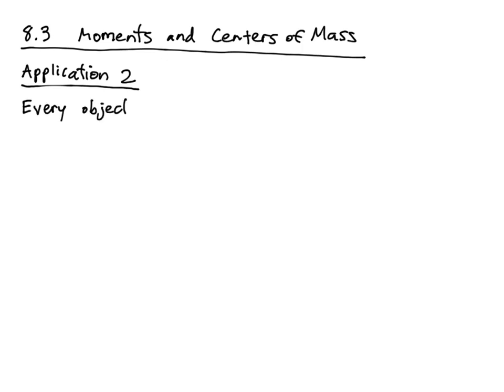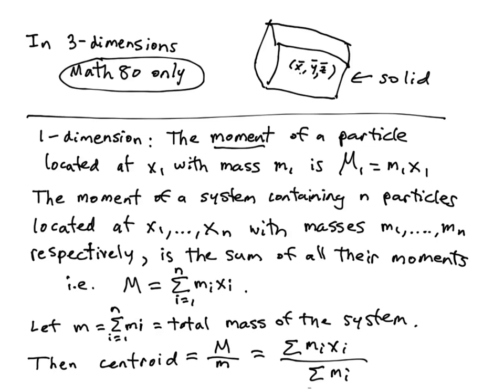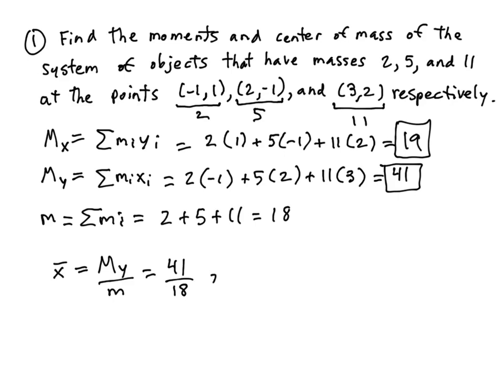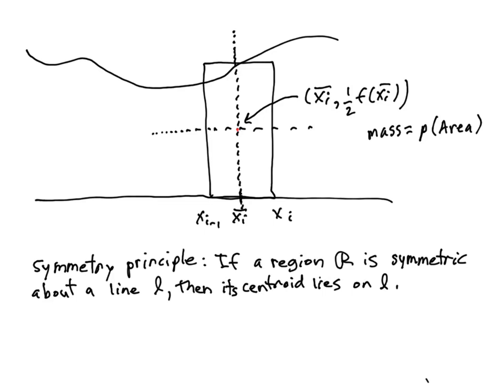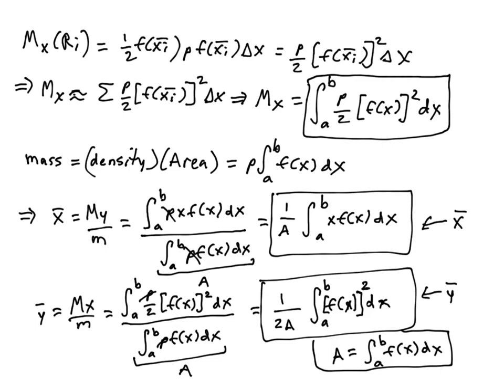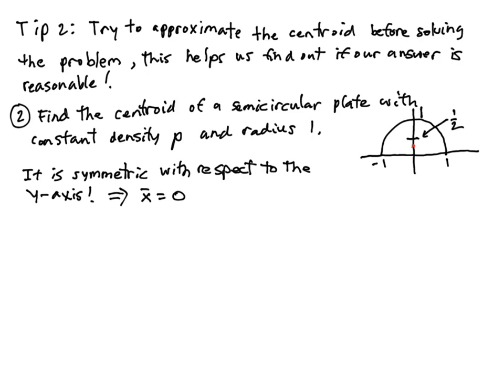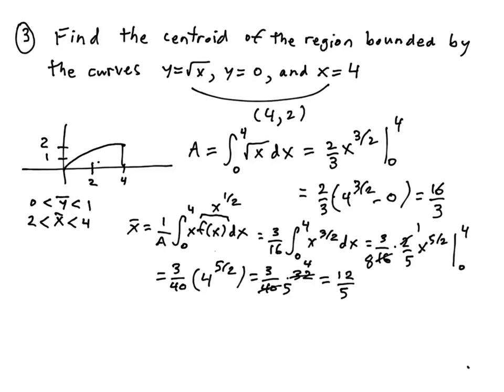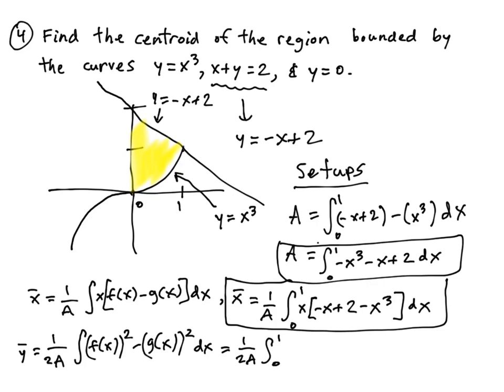8.3 - Applications to Physics and Engineering - Center of Mass